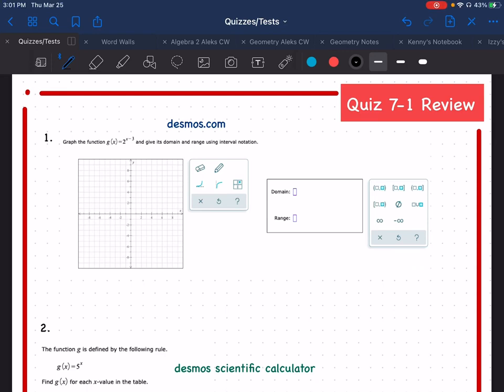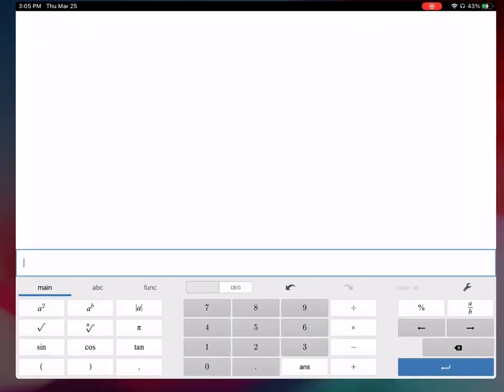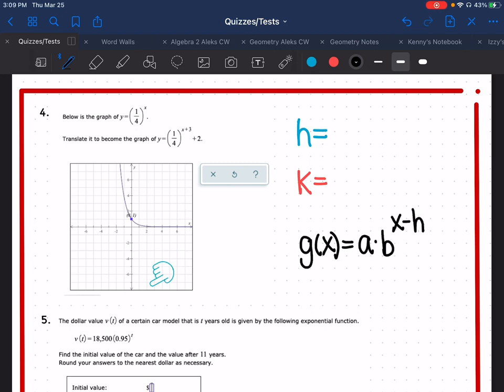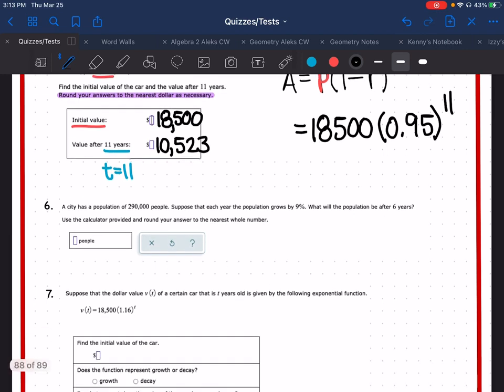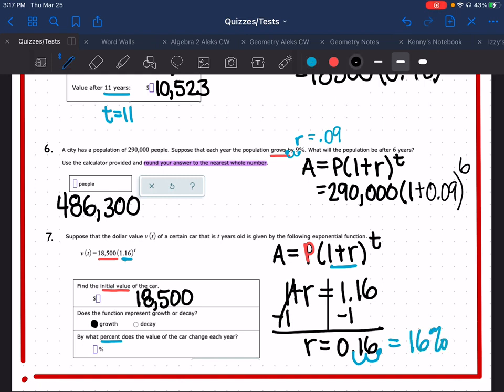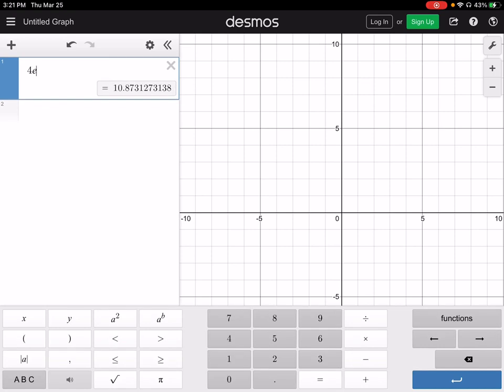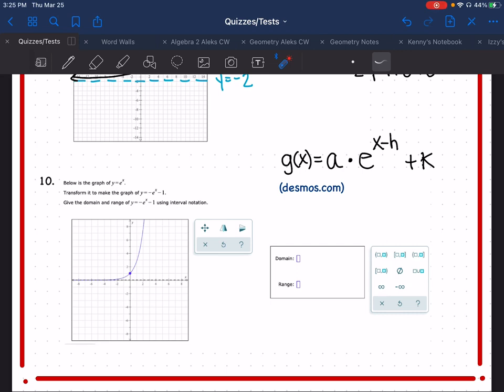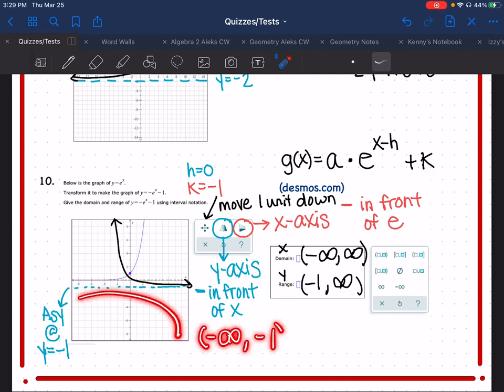Alg2 Unit 8 Test Review